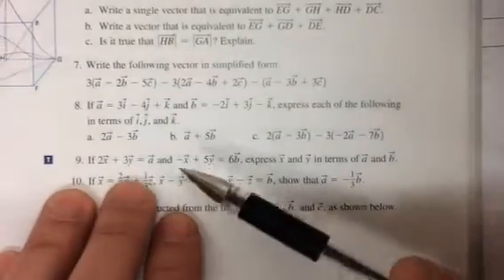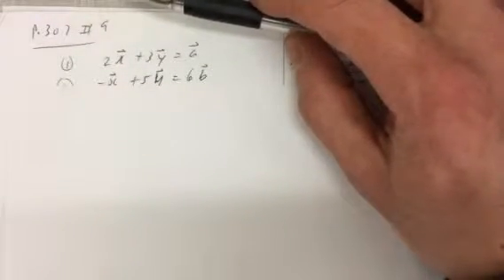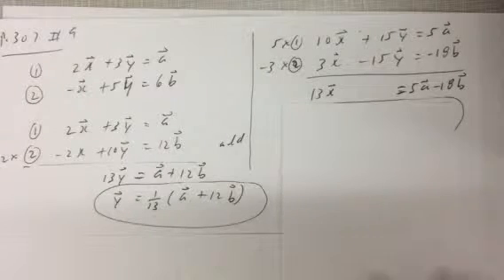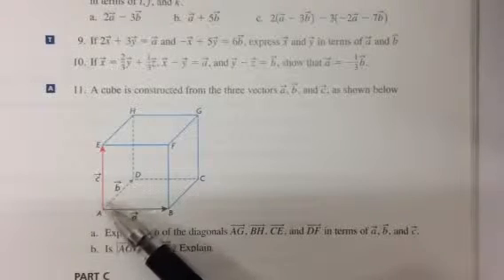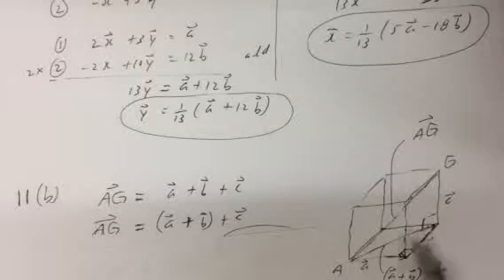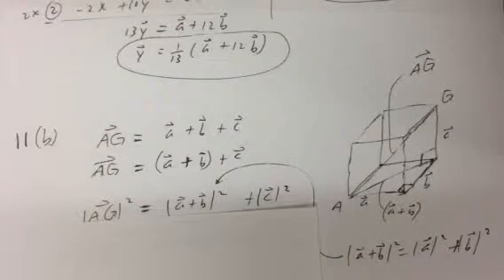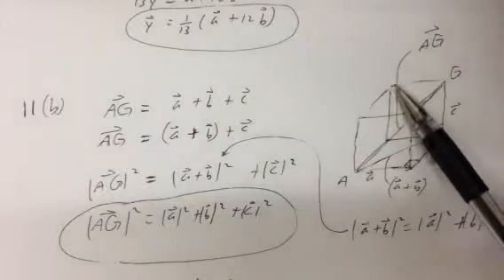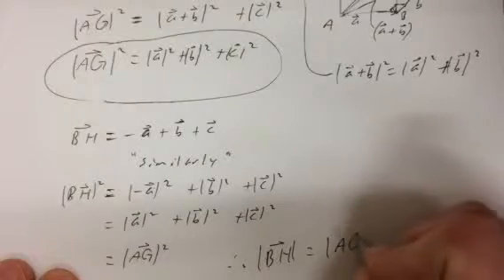Ch 6 p307 # 8, 9, 11